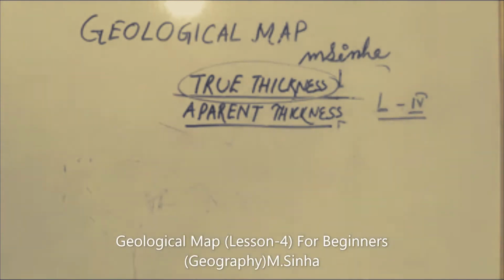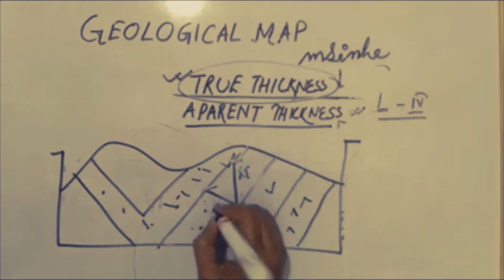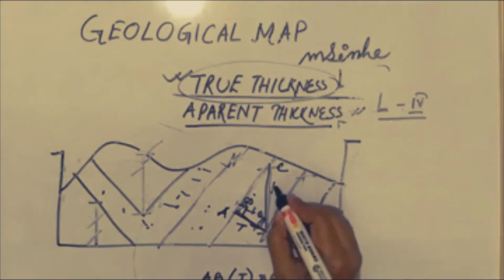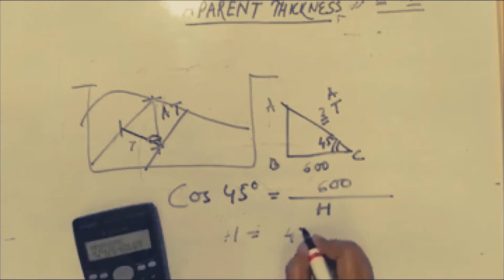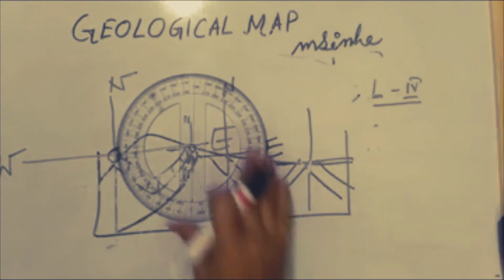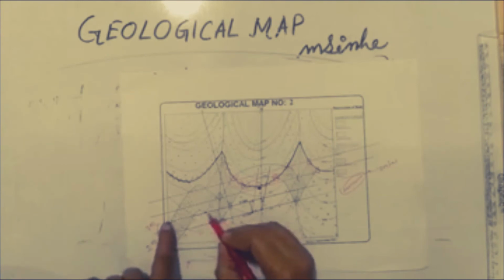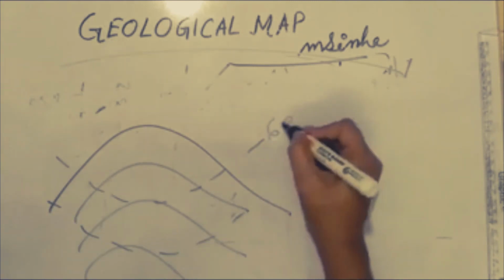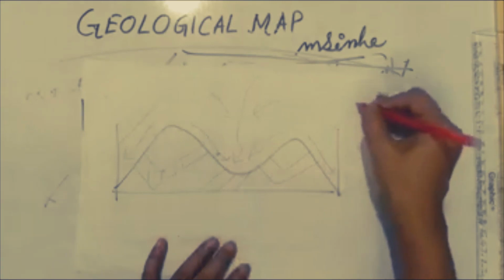Geological map (for Beginners) Lesson-4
Geography
M. Sinha